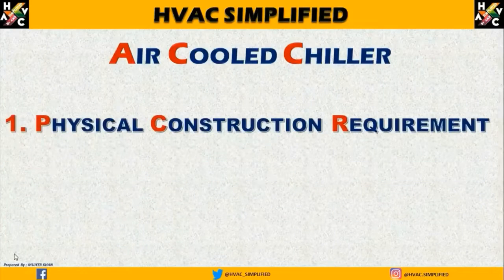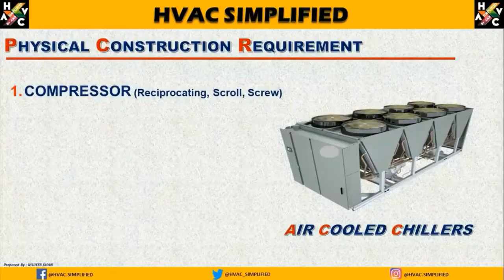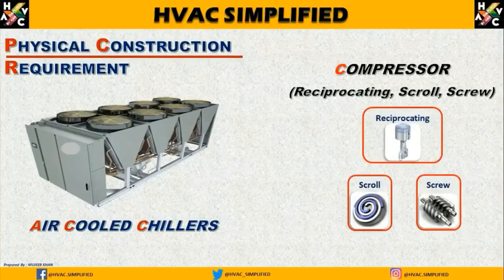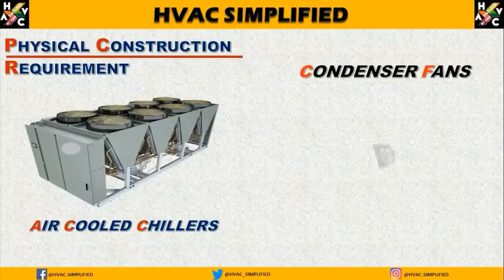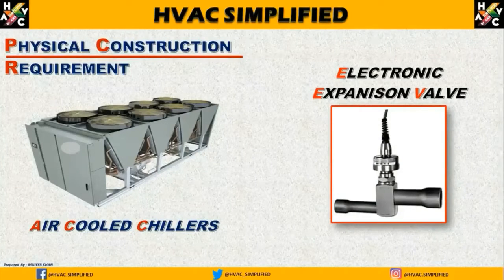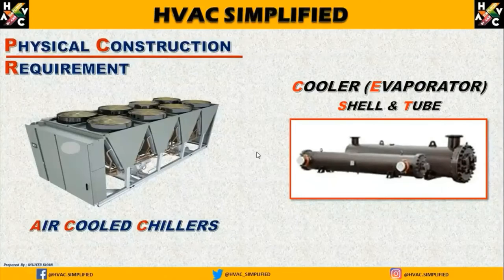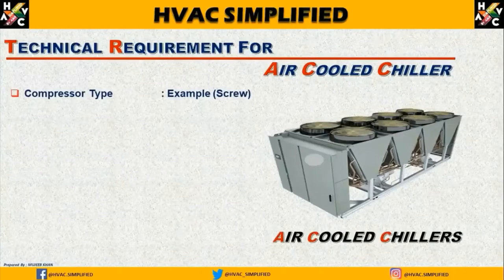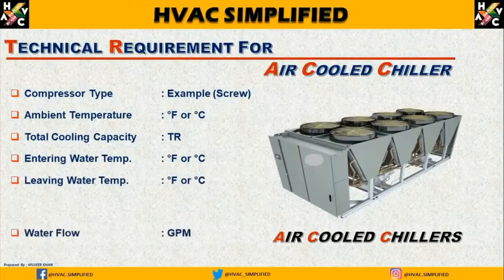HVAC Training - Chiller's Designing and Selection easy Step by Step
An air-cooled chiller has a condenser that is cooled by the environment air. The air-cooled chillers are preferred for small or medium installations but lately the quality improvement in their structure, allows the usage, in modular type, for large installations also.